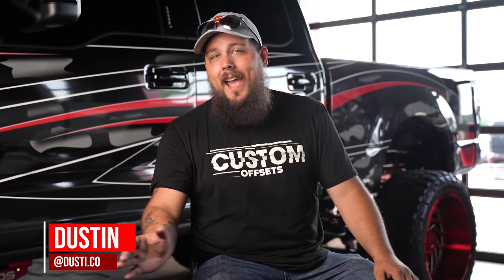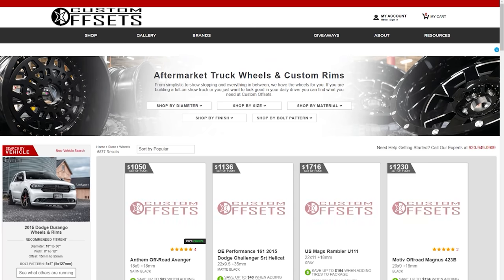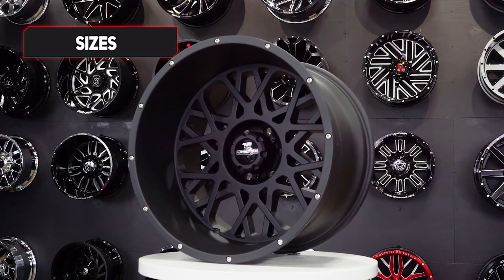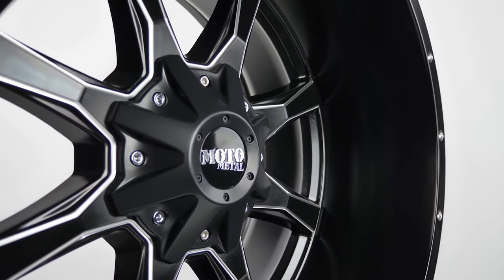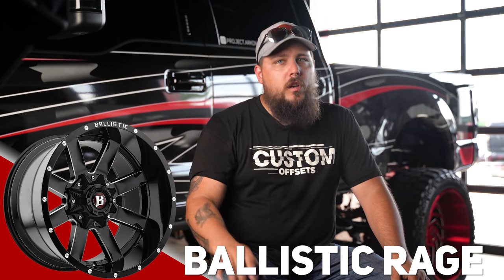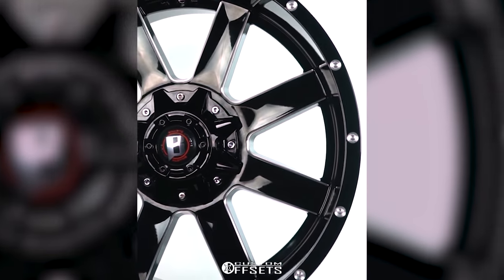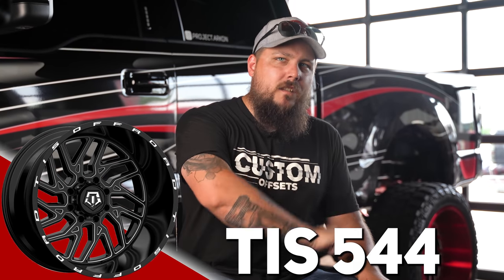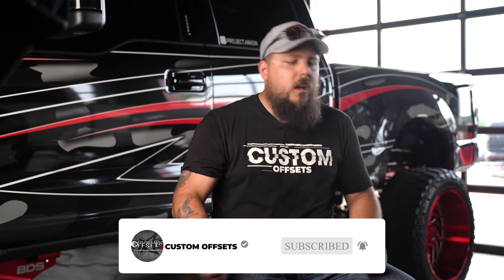Top 5 Wheels IN STOCK!!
Save on Wheels & Tires TODAY!
Chicken wings might have have a shortage but our wheel and tire packages don't! With THOUSANDS of new wheels ready to ship in our warehouse, a good question might be; What are some of the BEST wheels for me? Today Dustin sits down to go over the top 5  BEST in-stock wheels that you can get FAST!

0:00 - intro
3:09 - Vision Rocker
4:30 - Moto Metal MO970
6:24 - Ballistic RAGE
7:28 - Anthem Equalizer
8:37 - TIS 544
9:27 - Outro!